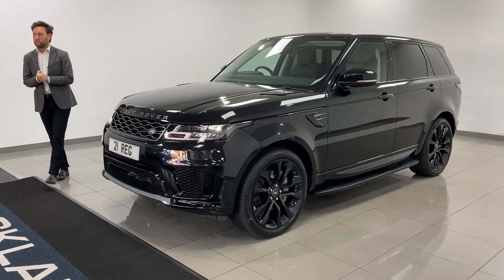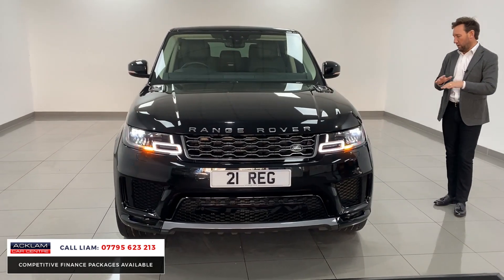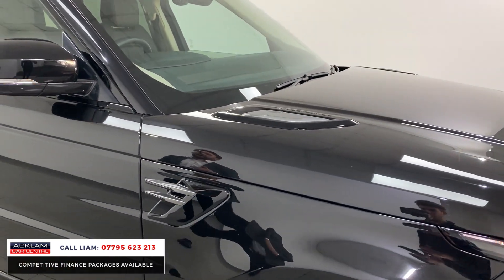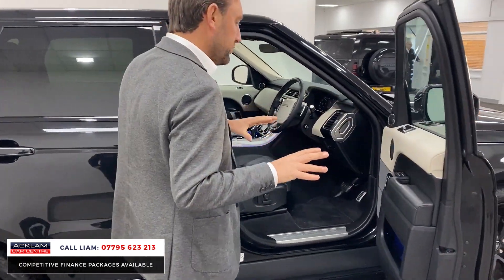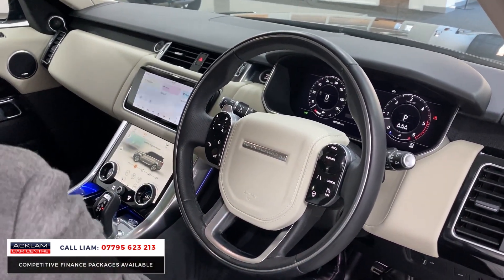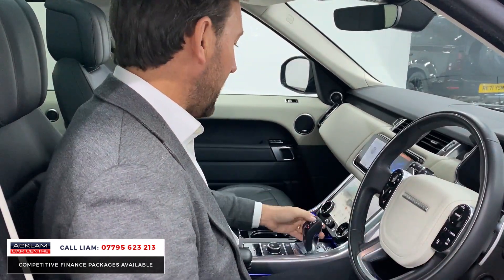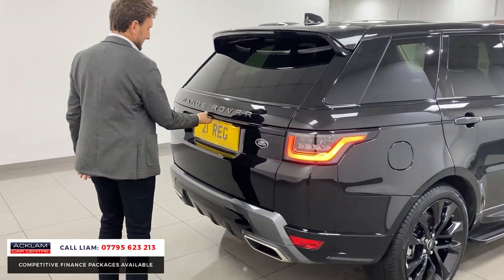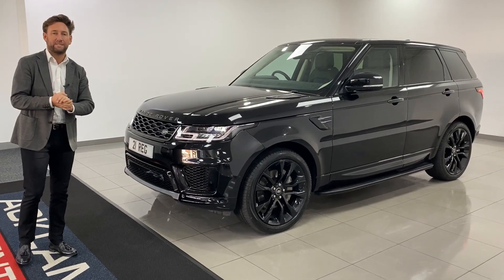2021 Range Rover Sport 3.0 D300 HSE Silver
With exclusive exterior styling & supreme interior specification it’s easy to see why the HSE Silver is our most in demand RR Sport. Finished perfectly with 22” Gloss Black Alloys